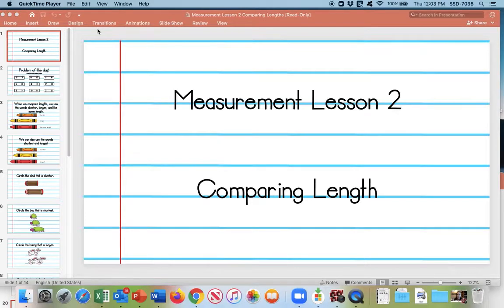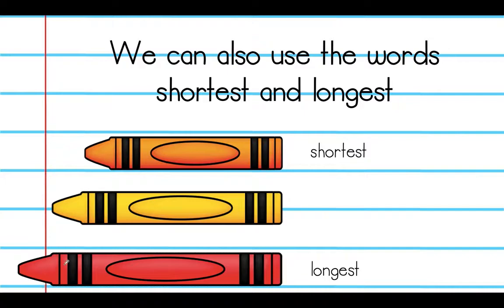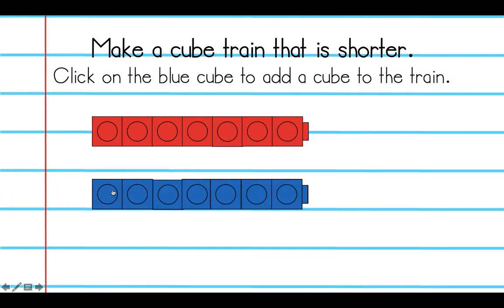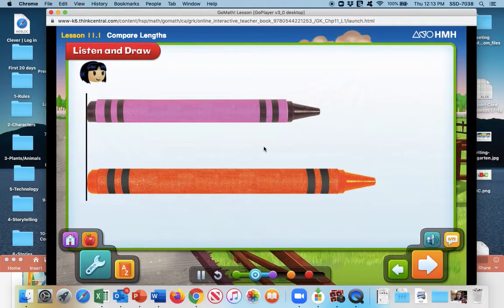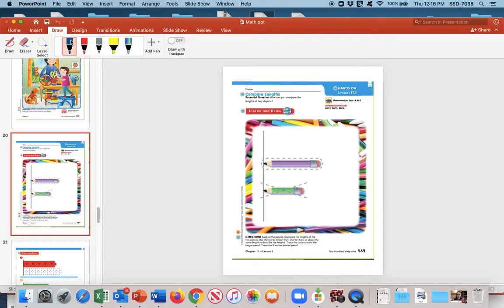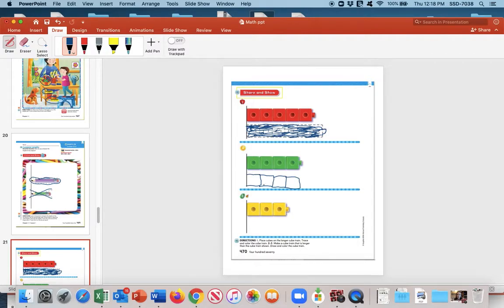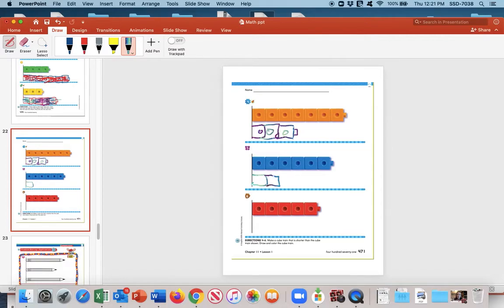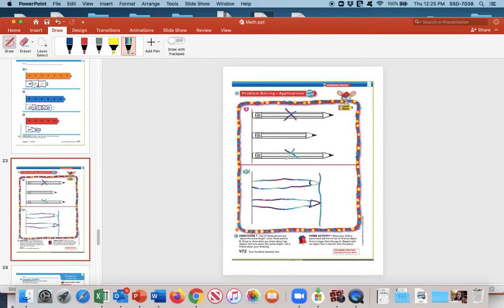Math Lesson 1 Monday